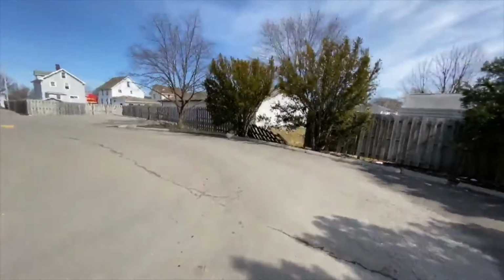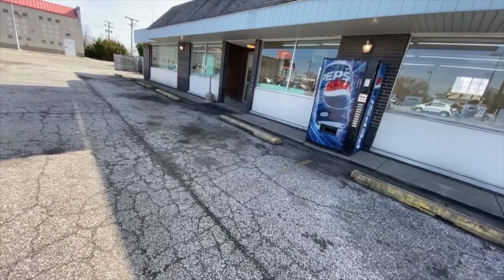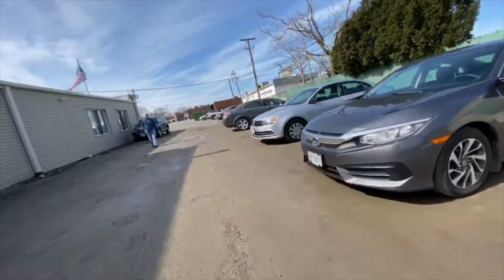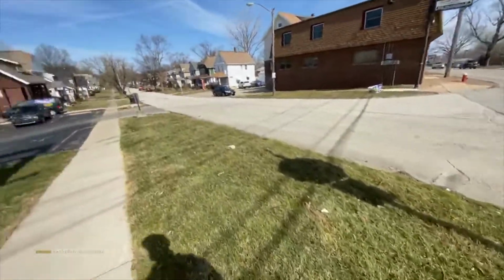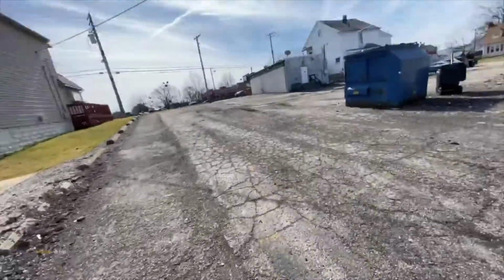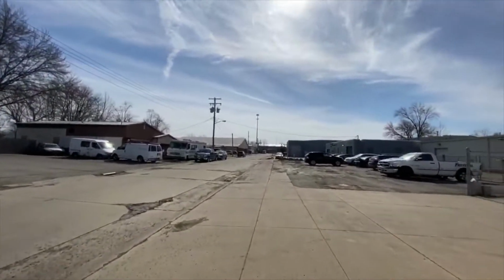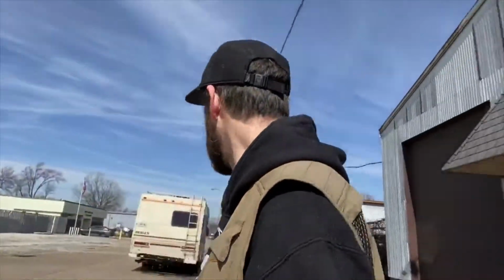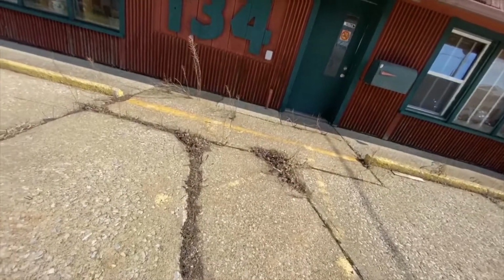Street Photography LIVE on Cleveland Street 2020